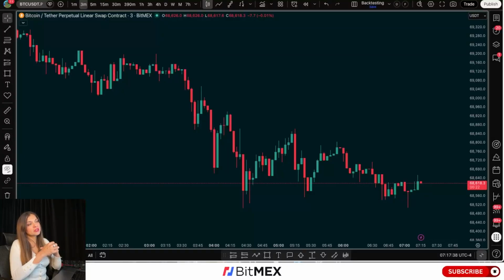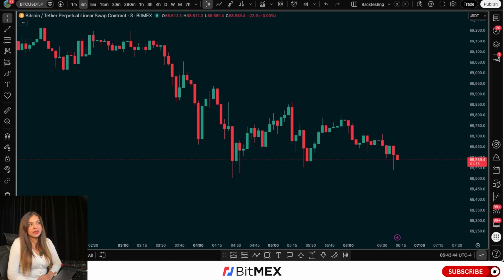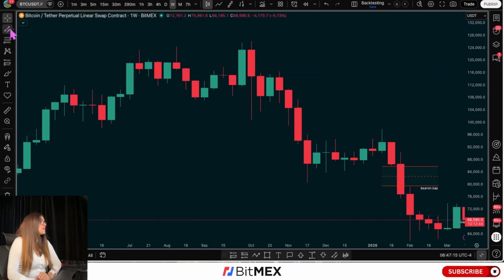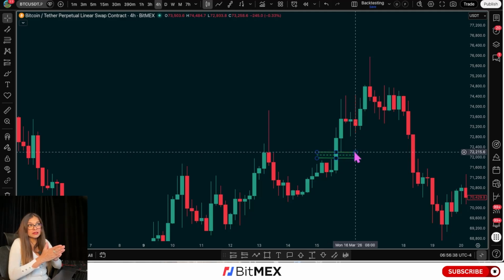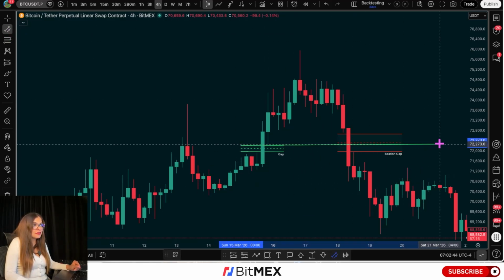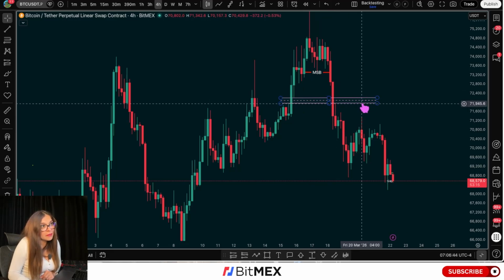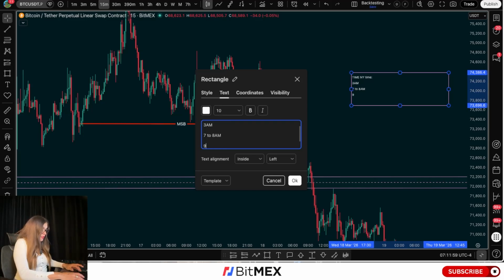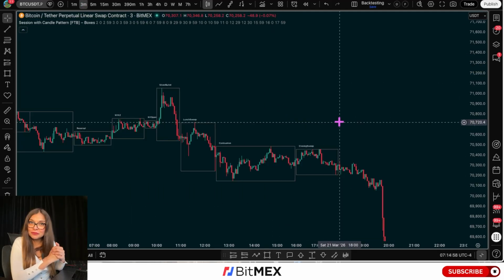Why Price Always Returns to These Zones (and How to Trade It)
Learn to trade on BitMEX — the exchange that literally invented perpetual swaps. They've got an excellent slippage protection feature that keeps your fills clean, especially when sweeping through thin liquidity zones like the ones I show in this video.

In this video I break down two concepts that are core to my trading system — the Fair Value Gap (FVG) and the Inverse Fair Value Gap (iFVG).

This is part of a series where I walk through every element of my system from the ground up, so you can understand exactly how I trade day after day with small $1–$2 positions.

What's covered:

What a Fair Value Gap is and how to identify it (3-candle structure)
Why price returns to fill gaps (market auction theory)
What an Inverse Fair Value Gap is and how I personally define it
The specific times I look for FVG/iFVG setups (NY time)
How I use the London & New York killzones in my backtesting
Key times I watch (New York Time): 3am · 7–8am · 9am
How I Find High-Probability Entries Using Fair Value Gaps